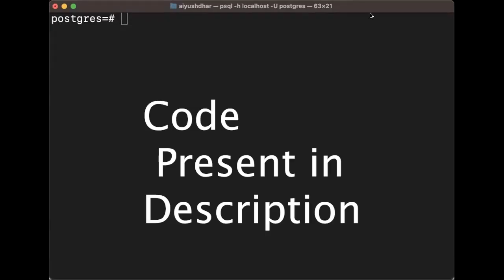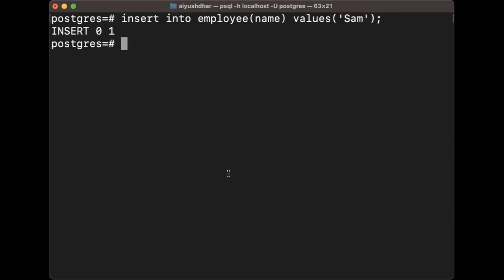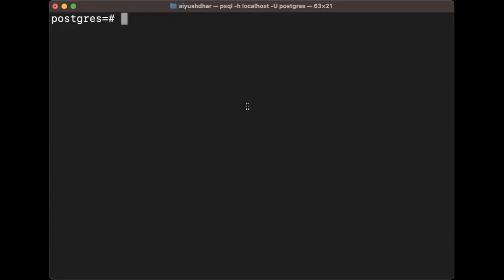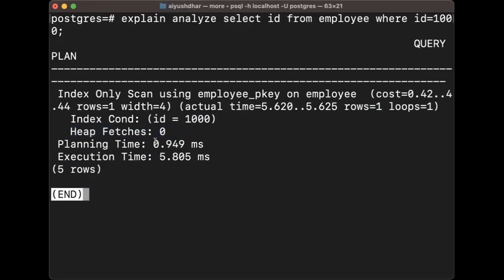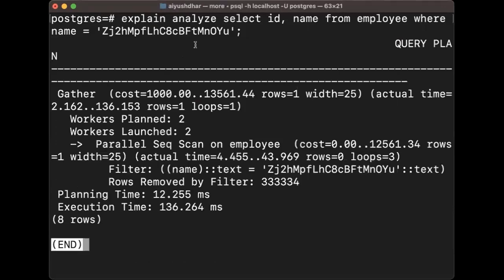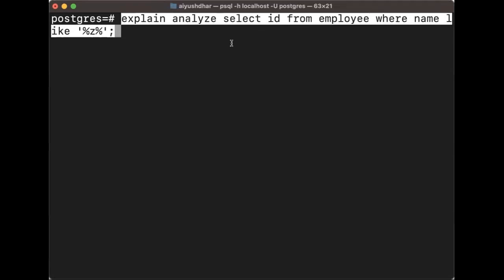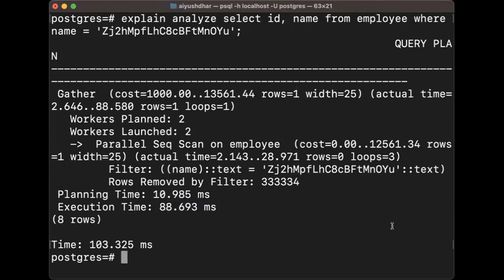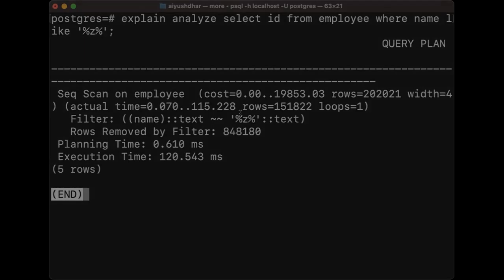How to create simple indexes inside Postgres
Database Indexing under the hood -

Code for the function to for random string generation -

Welcome to our tutorial on creating simple indexes in PostgreSQL! Indexes play a vital role in optimizing database performance, allowing you to speed up query execution and enhance overall system efficiency. In this comprehensive step-by-step guide, I will walk you through the process of creating simple indexes in PostgreSQL, one of the most popular and powerful open-source relational database management systems.

I also cover how to use explain analyze to visualize the performance of the queries that you would be writing.